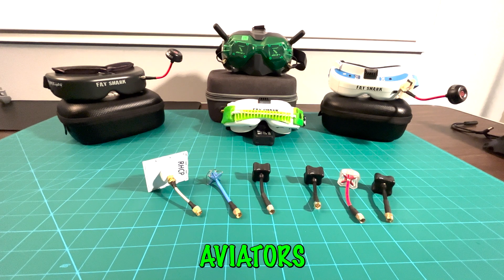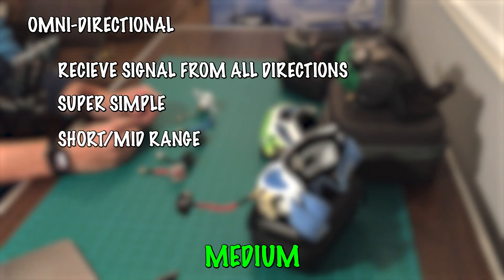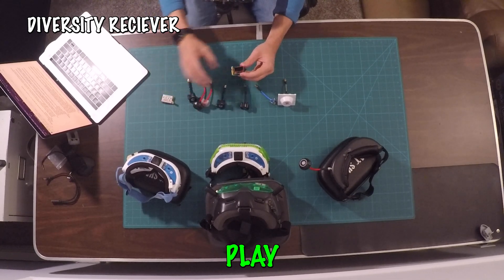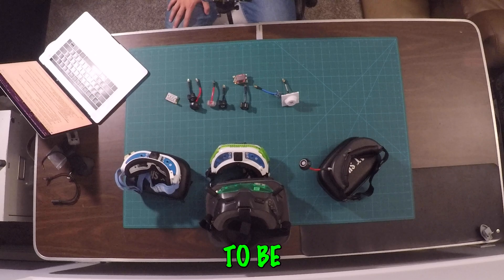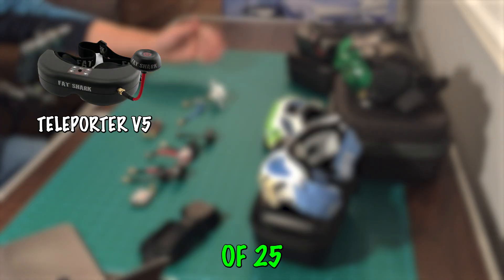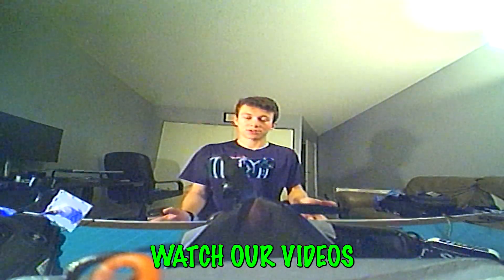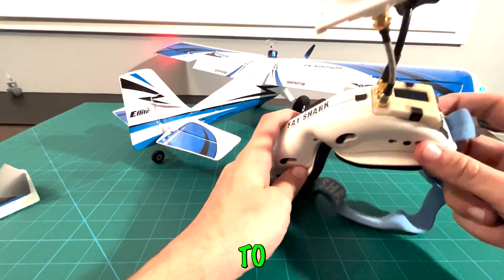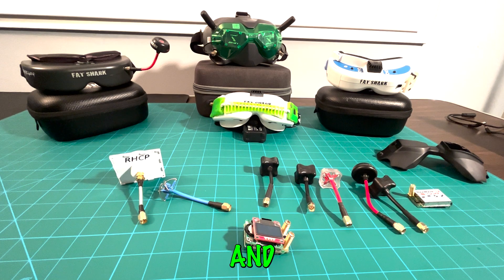How to FPV Volume 2: Open your eyes to RC // The Basics and Setup of FPV Goggles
Welcome to our FPV Goggles Basics & Setup Tutorial! If you're new to the exciting world of First Person View (FPV) drone flying or looking to get started, you're in the right place. In this comprehensive guide, we'll walk you through everything you need to know about FPV goggles, from the fundamentals to setting up your gear for the ultimate immersive experience.

We take a look at the FatShark Teleporter v5, the Fatshark Dominator v3, and the DJI Goggles v2, and weigh the pros and cons of each of them.

Whether you're a beginner or looking to optimize your FPV gear, this tutorial will give you the knowledge and skills to get started.

Get ready to see the world from a whole new perspective with your FPV goggles. Happy flying!

UMX Turbo Timber Evo
1S Battery
Conformal Coating
Double sided tape
Goggle Battery
One antenna Receiver
(Turns out the Dominator and Teleporter that we have are a little old, but still work very well. Here is a newer version too)
Newer Dominator
DJI Goggles V2
RapidFIRE Module
Omni-directional Receiver
Patch Antenna
DJI-to-analog adapter

CHAPTERS:
0:00 - Intro
0:43 - Basics of Goggles
1:07 - Screens
1:31 - Headstrap
1:38 - Foam Padding
1:46 - IPD
2:06 - Antennas
2:15 - Omni Directional Antenna
2:40 - Patch Antenna
3:35 - Single Antenna Recievers
4:39 - Diversity Recievers
5:24 - Polarization
5:50 - DVR
6:25 - Buttons
6:50 - Ventilation
6:44 - Comparison Between Goggles
8:10 - Field of View
9:00 - Resolution
9:43 - Visual Comparison
10:38 - BIG THANKS!
11:09 - Match Frequencies
11:34 - How to bind goggles to camera
13:17 - Double reciever binding
13:49 - Changing camera channels
14:46 - Outro